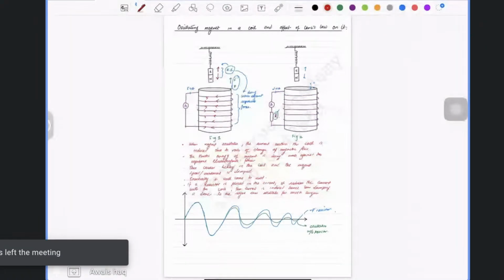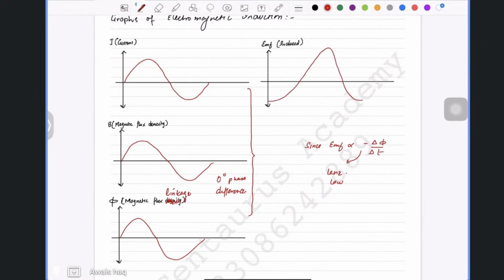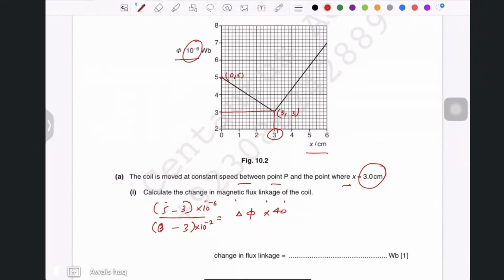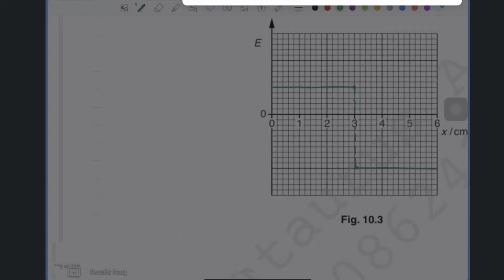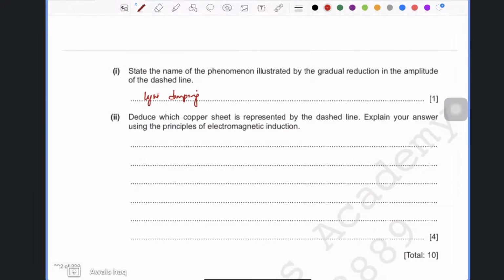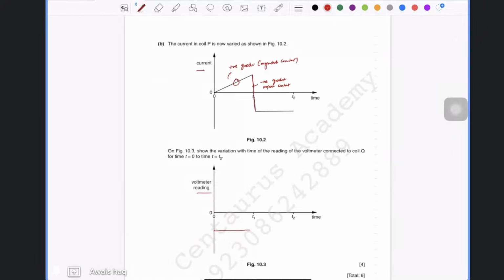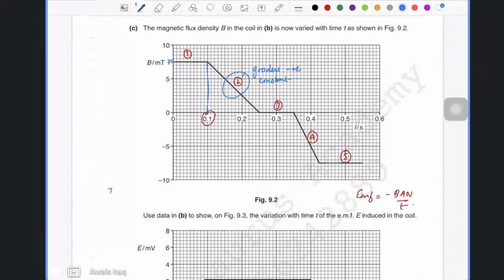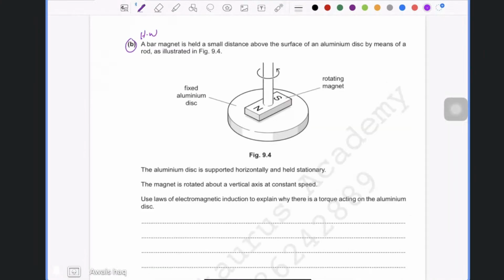Electromagnetic Induction (Lecture 2) - A2 Physics 9702 | Crash 2023